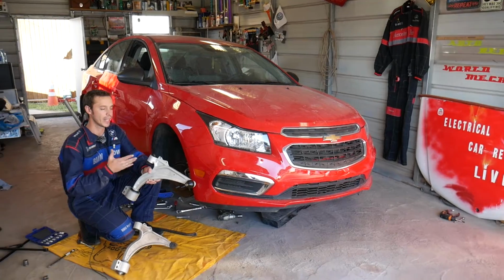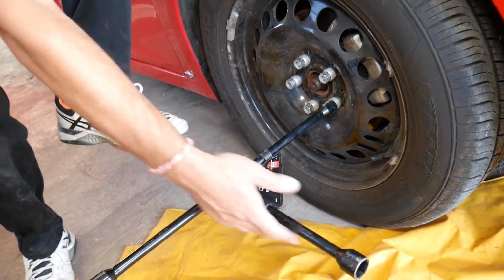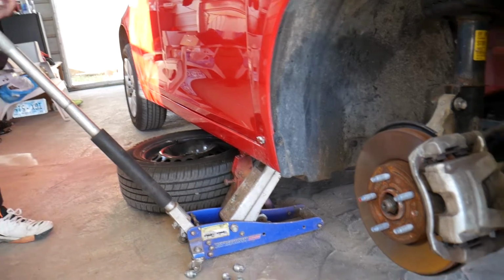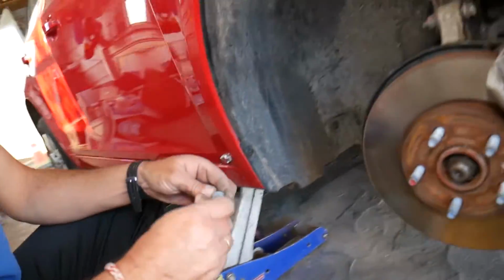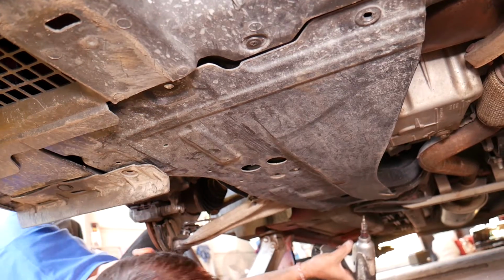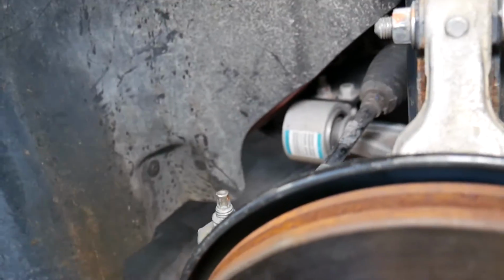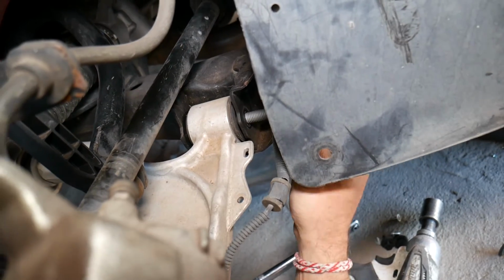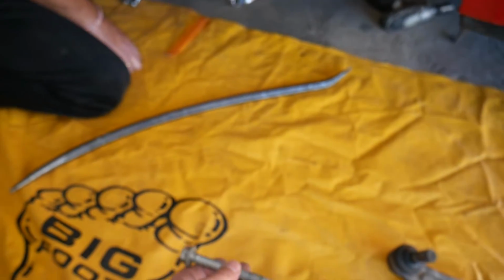CHEVROLET CRUZE FRONT CONTROL ARM REMOVAL REPLACEMENT | CHEVY CRUZE BAD BUSHINGS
In this video we will show what needs to be done if you need to replace front control arm or remove front control arm on Chevrolet Cruze. Often the front control arm has to be removed to replace bad bushings or replaced because of bad bushings. We demonstrated how to replace front right control arm on Chevrolet Cruze but front left control arm will be almost the same way. Chevy Cruze in some markets it is known as Holden Cruze. We explained how to remove / replace front control arm on a 2015 Chevrolet Cruze but it should work on the following years.
This procedure may work on:
2008 Chevrolet Cruze Front Control Arm Replacement Removal
2009 Chevrolet Cruze Front Control Arm Replacement Removal
2010 Chevrolet Cruze Front Control Arm Replacement Removal
2011 Chevrolet Cruze Front Control Arm Replacement Removal
2012 Chevrolet Cruze Front Control Arm Replacement Removal
2013 Chevrolet Cruze Front Control Arm Replacement Removal
2014 Chevrolet Cruze Front Control Arm Replacement Removal
2015 Chevrolet Cruze Front Control Arm Replacement Removal
2016 Chevrolet Cruze Front Control Arm Replacement Removal

► Front Left Control Arm
► Front Right Control Arm
► Control Arm Pair
► Torx Socket Set
► Offset Box Wrench
► Panel Removal Tools
► Screwdriver Set
► Power Screwdriver